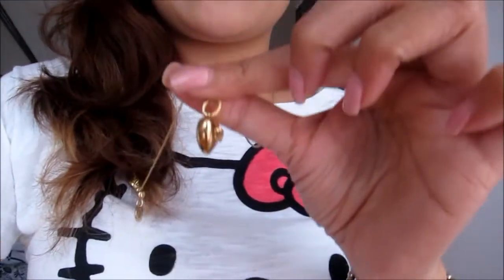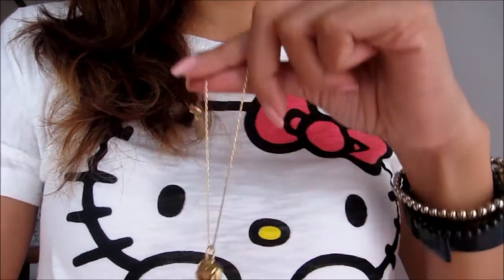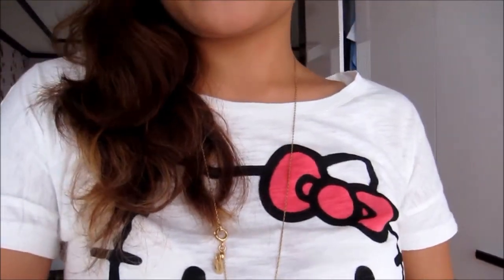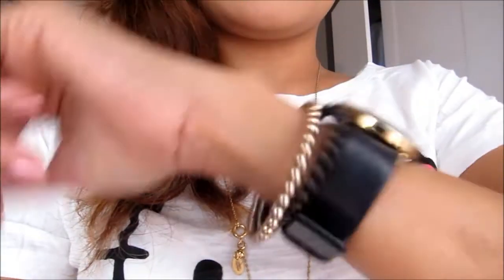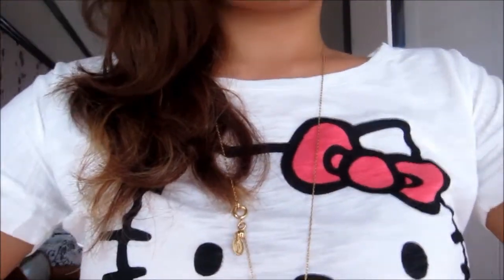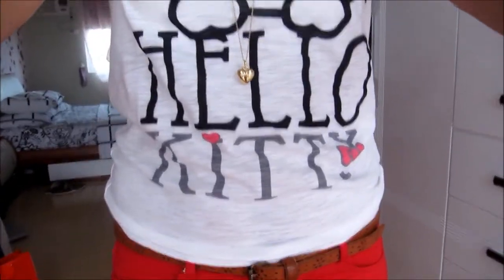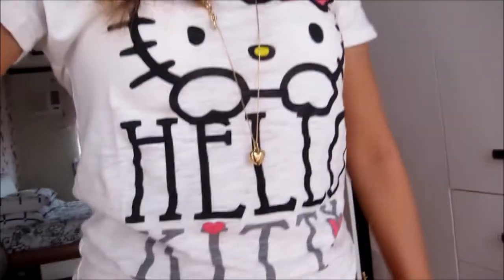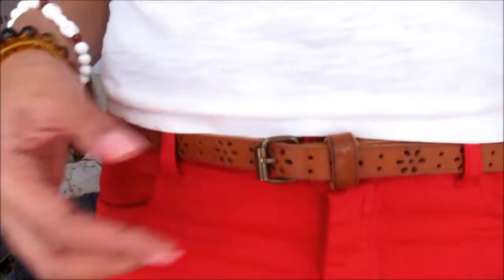FOTD & OOTD ft. Hello Kitty Shirt